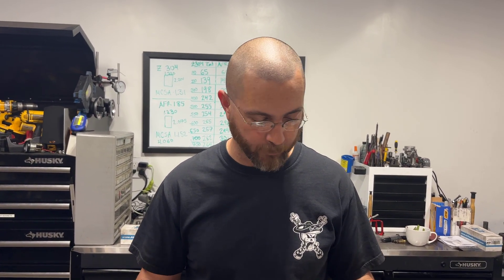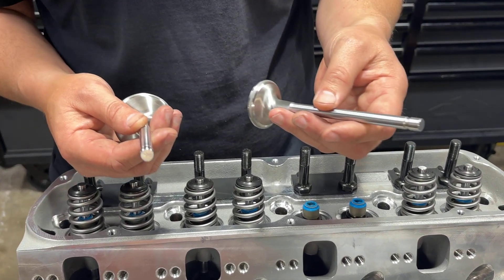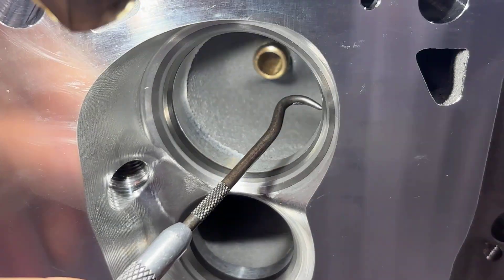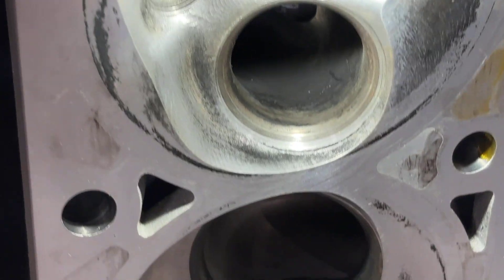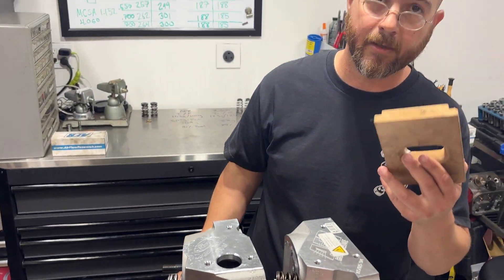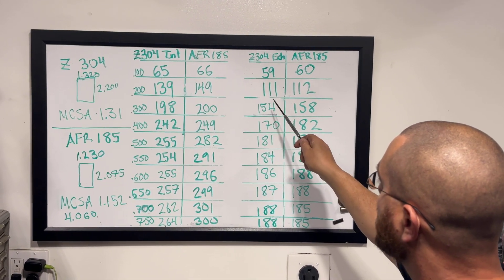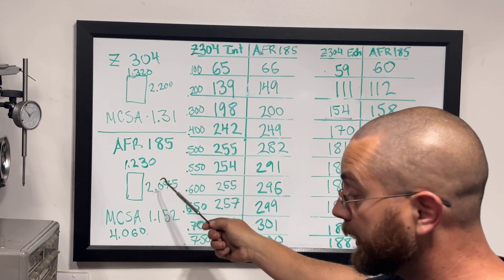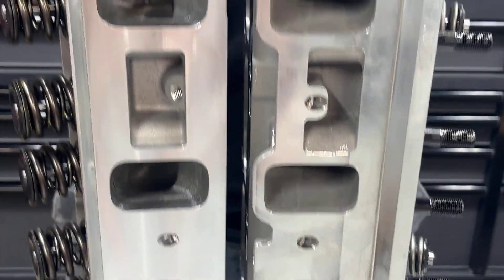Ford Racing Z304DA vs AFR 185 comparison with Flow numbers, watch before you buy!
Pros and Cons on Ford Racing Z304 SBF heads. Additional info-88% throat and SSR speed is 312FPS Z304 vs 90% throat and 350FPS AFR 185.